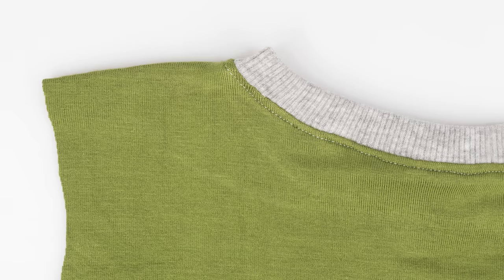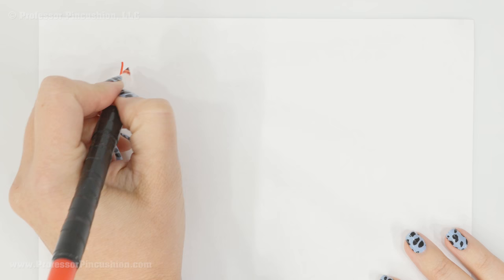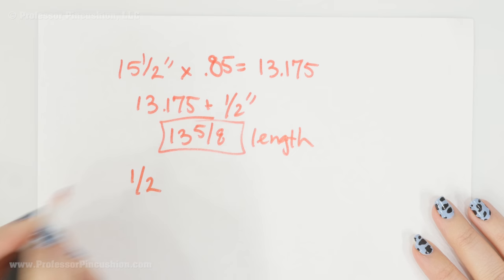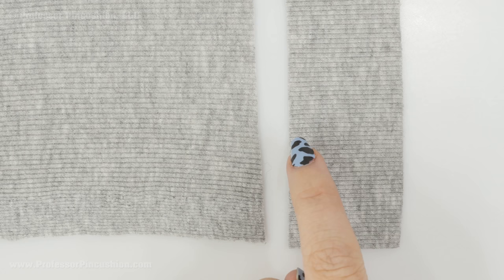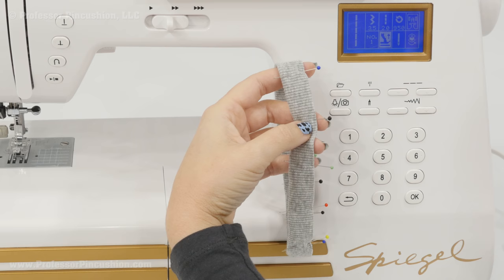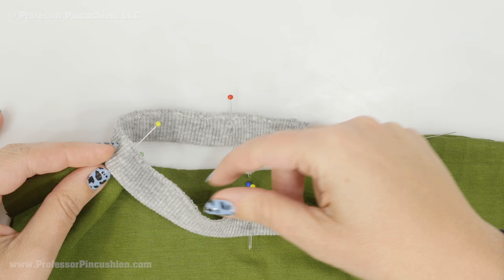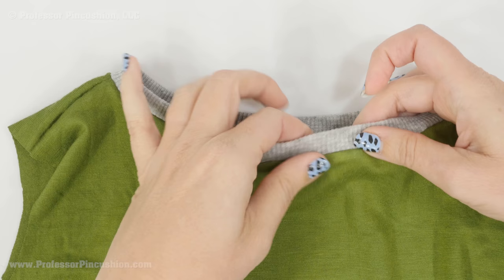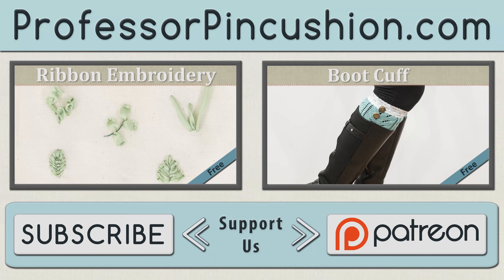How to Sew a Ribbed Neckline - T-shirt Collar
Create a professional looking t-shirt or sweatshirt by learning to sew the ribbed neckline.  This demonstration will show you how to calculate the size of your neck band and how to sew it all together.